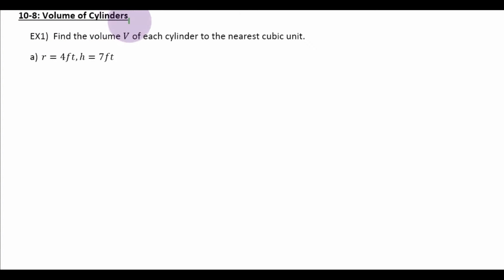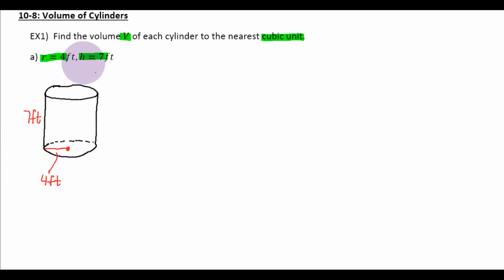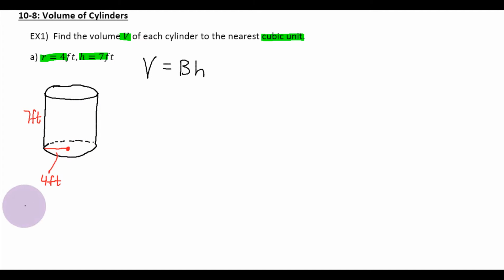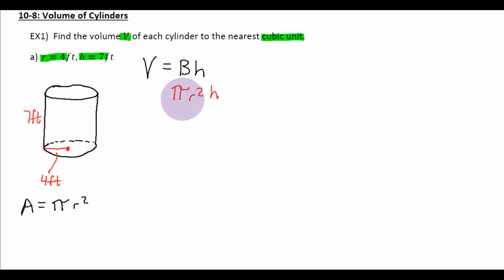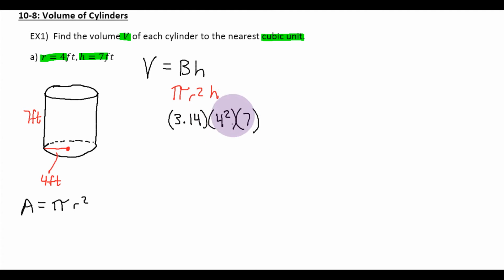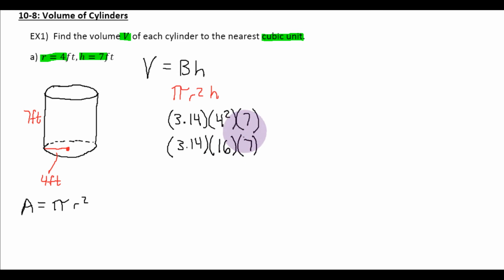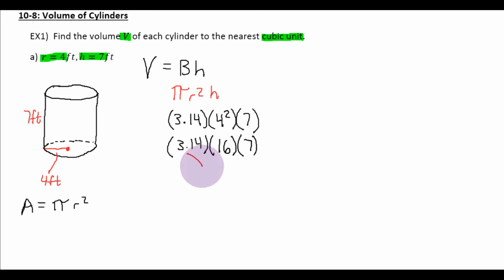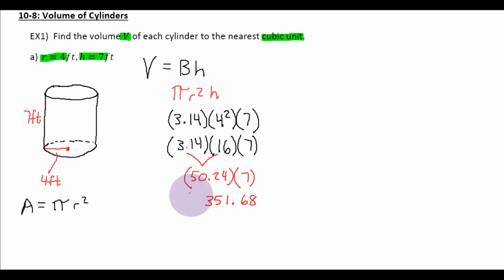390 10 8a